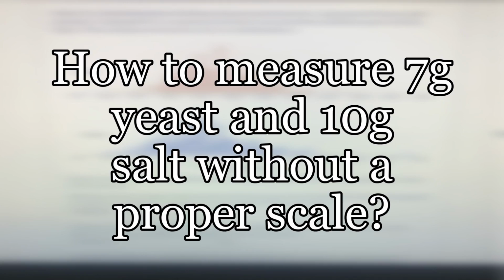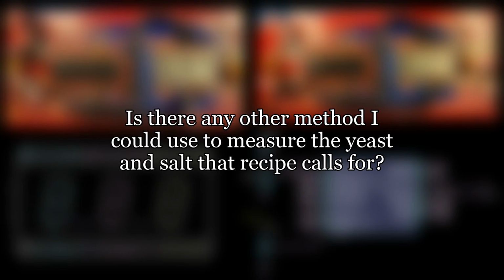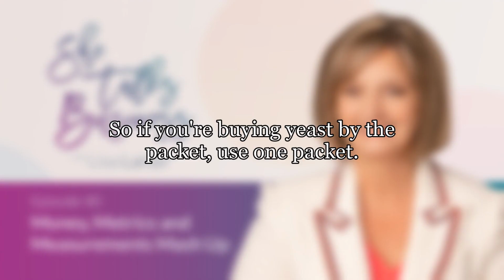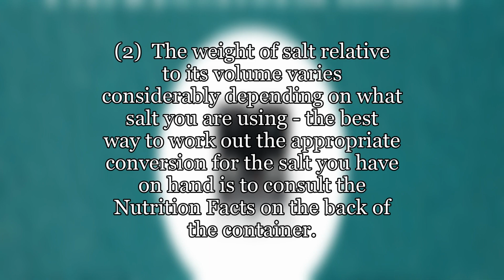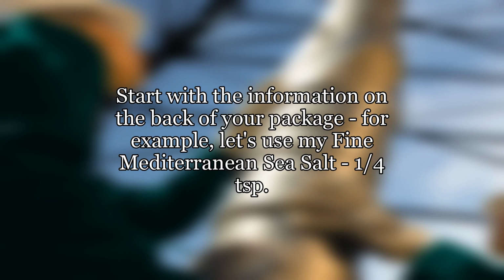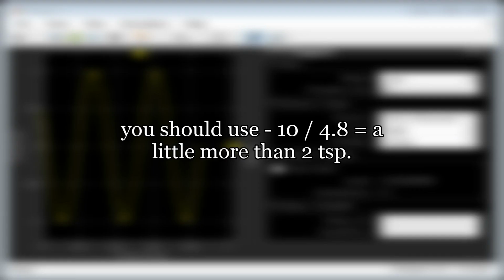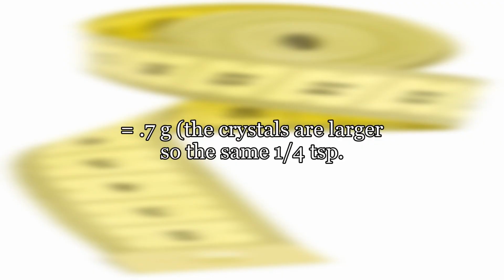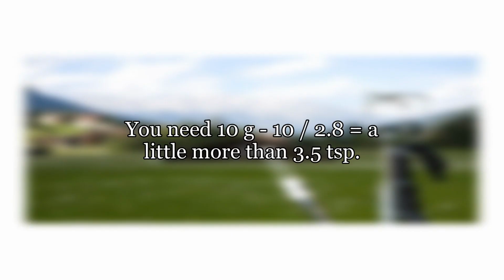How to measure 7g yeast and 10g salt without a proper scale?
I have a 10g precision kitchen scale and I need to measure 7g yeast and 10g salt. So I need to use teaspoon here, the following is the teaspoon I usually use and I wonder if it's the correct one. Is there any other method I could use to measure the yeast and salt that recipe calls for?

I found this site, See link: 1.
 to convert grams to teaspoons, it says

2.5 tsp of yeast equals 7 g yeast
1.75 tsp of table salt equals 10 g table salt

Is that correct?

measuring-scales